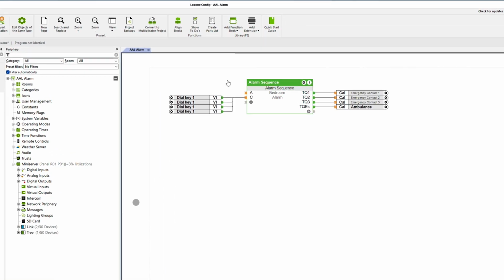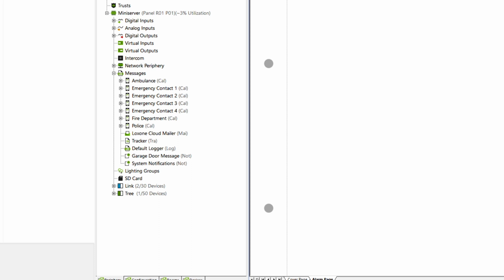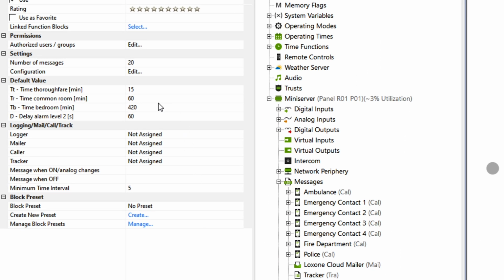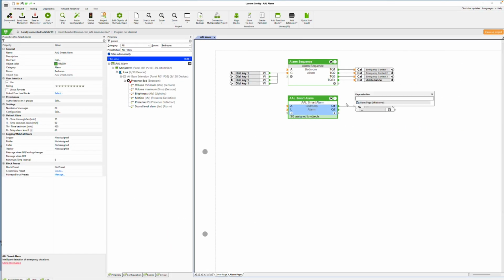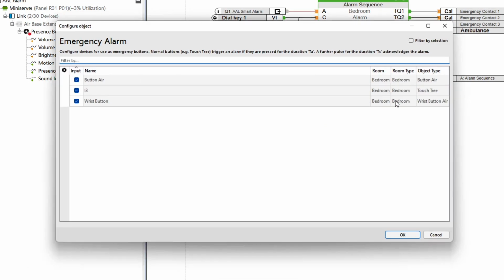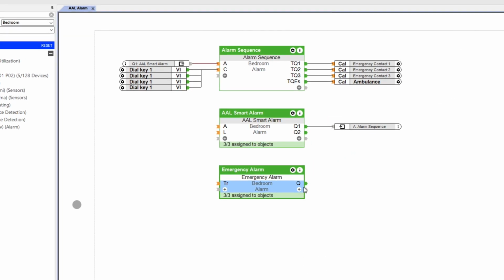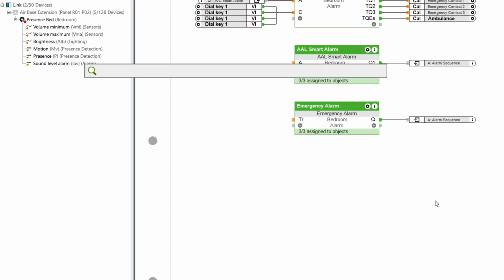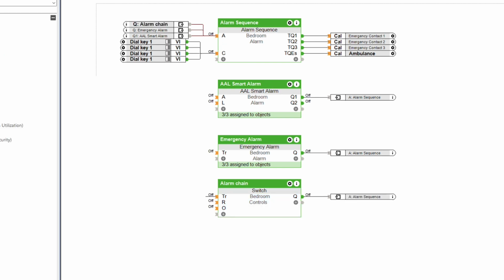Loxone Explained - AAL Alerting Chain | 2022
Ambient Assisted Living -  or AAL for short - i.e. the support of elderly or impaired people, is very close to our hearts. With Loxone, we want to increase the safety of people and their relatives. Things like fall detection, emergency call button, automatic access for emergency services, detection of abnormal behaviour and much more can be implemented with Loxone.

🟢 Think we're the right solution for your business? Let's get in contact